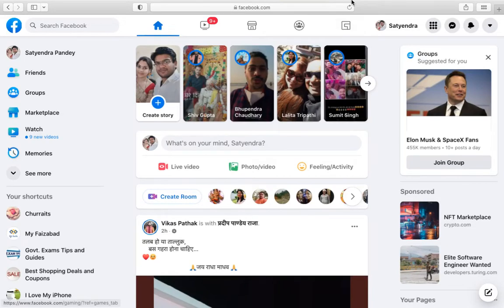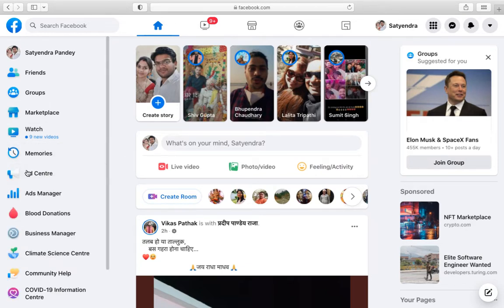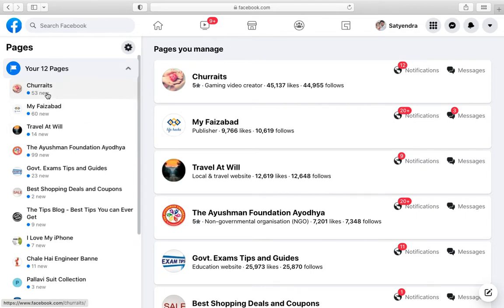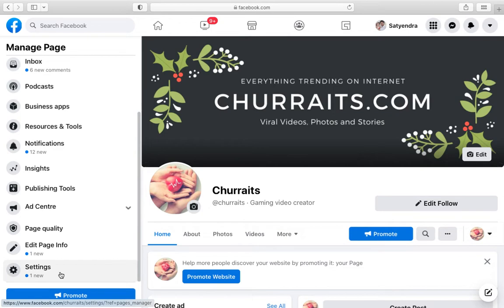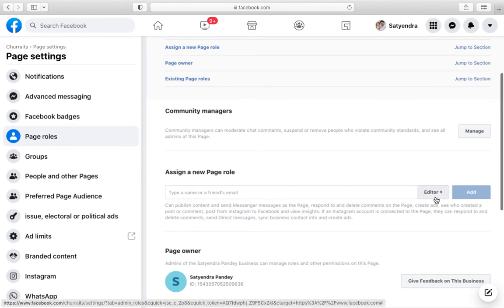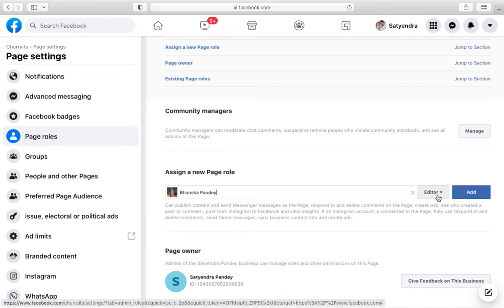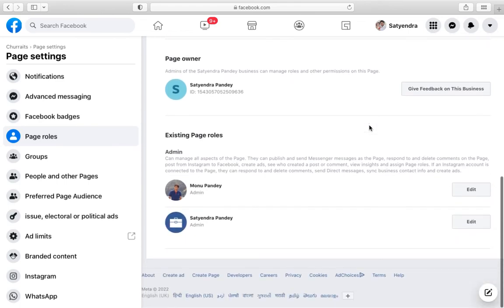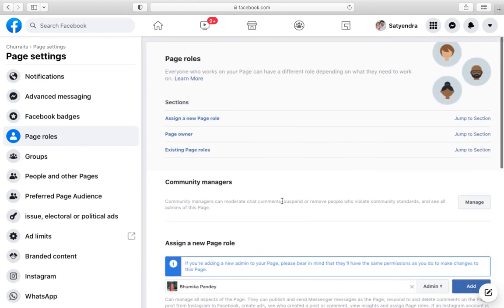How To Add an Admin on Facebook Page (2022) | PC and Laptop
FacebookPage Learn how to add someone as admin on Facebook page easily. You can go to your Facebook page settings and then page roles. You can then add anyone and assign their role as admin.